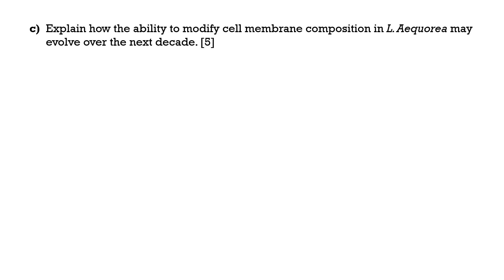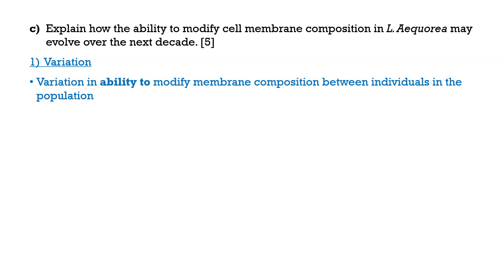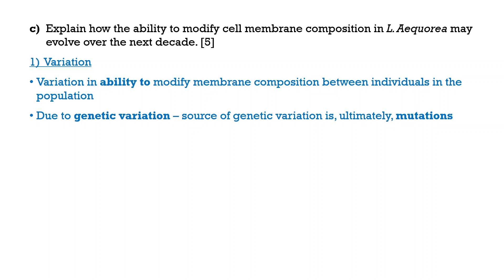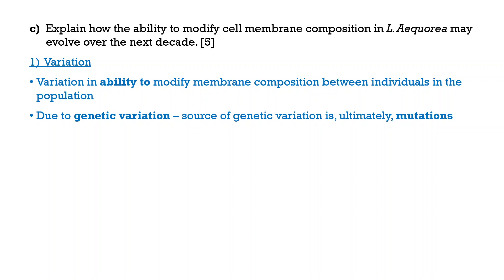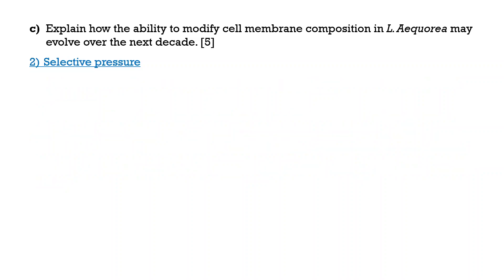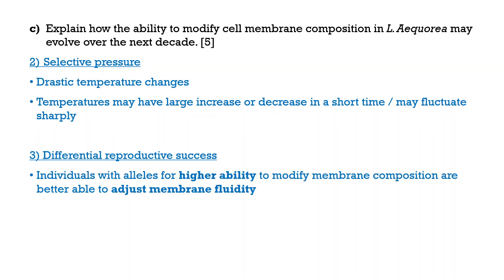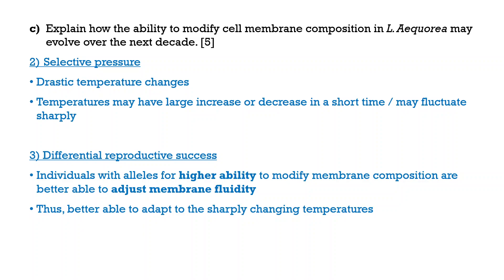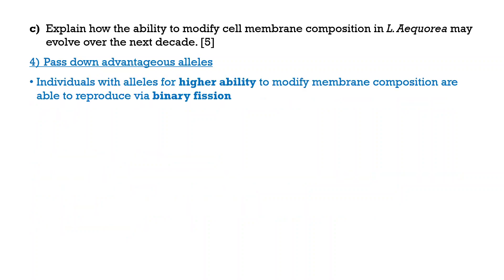CA1 Q5c Feedback